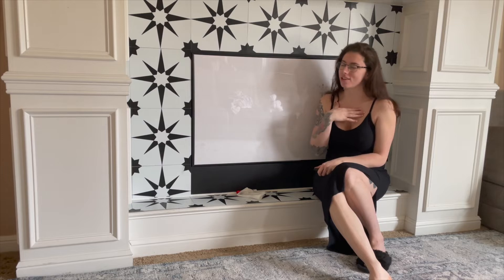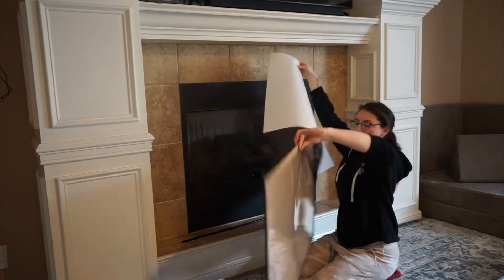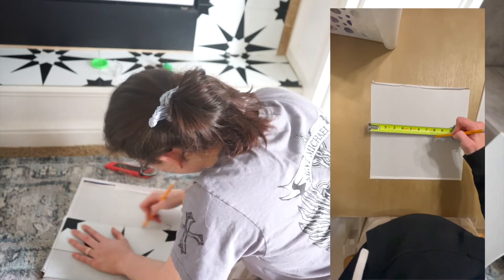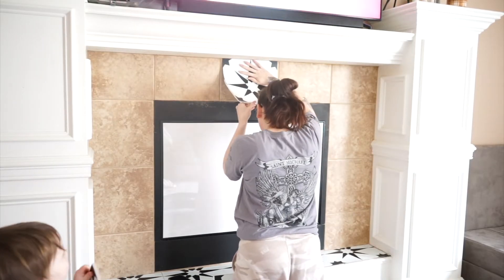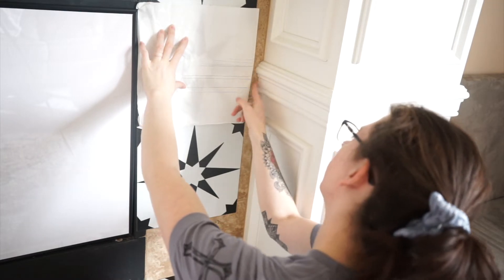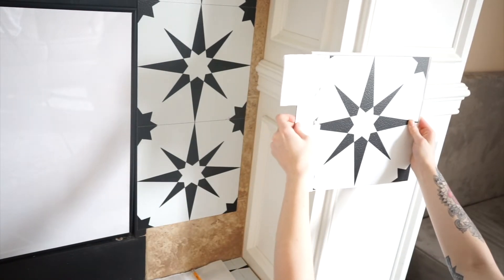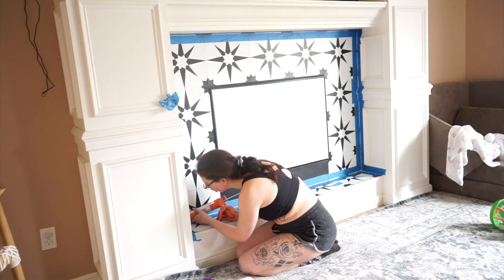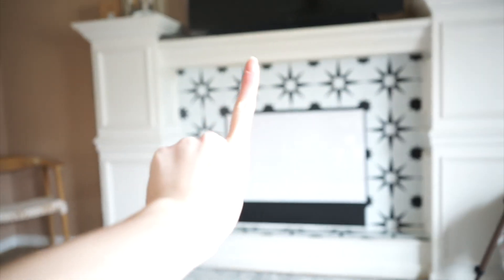how to give your fireplace a makeover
Hey guys its Jodie! since buying our house I've hated the all beige look so I decided that I will be doing budget friendly room makeovers one room at a time!

in todays video I used peel and stick tile to reface our fireplace to give it a more modern look! I am not a professional. Be careful using any boxcutters or knifes if you attempt to recreate this look.

poster frame
command strips
Tile used
caulk gun
painters tape

intro 00:04
tile 00:22
Before 00:39
Safety cover 00:46
Design layout 02:53
Cutting tutorial 03:09
Laying first tile 03:29
Starting top row 04:49
how to Cut around trim 06:15
Cualking 09:01
Final results 10:30

Equipment:
ring light

Want to become an influencer? send me Dm on Instagram. You can purchase

my influence accountability workbook